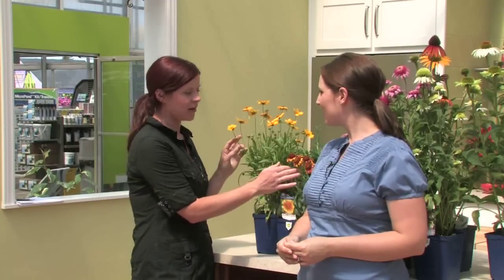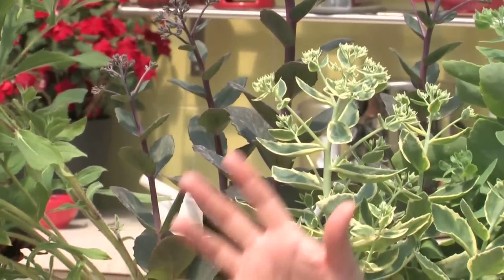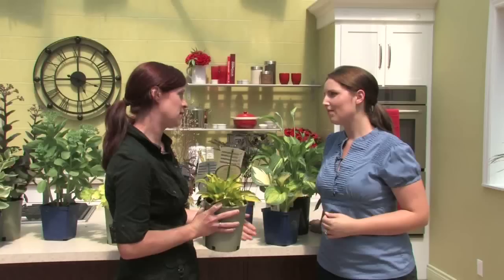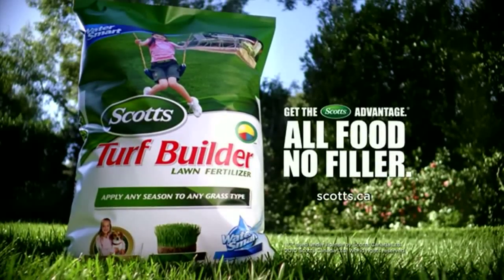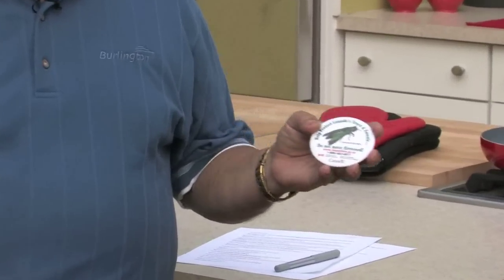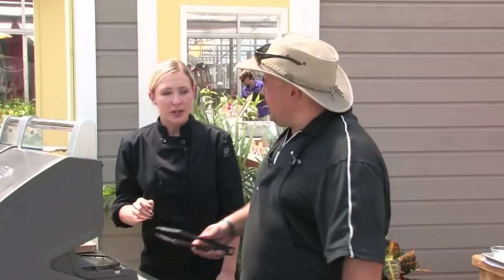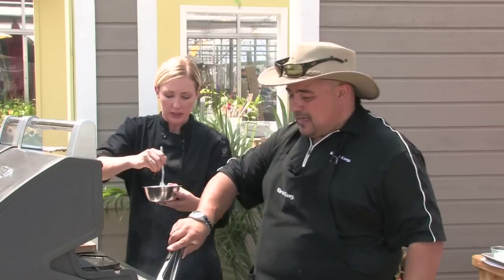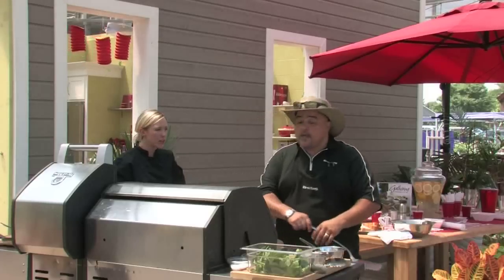TERRA @ Home Season 2 Show 20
Laura (The TERRA Landscape Coach) and Kris talk about perennials that really show there stuff in late summer and fall. We are visited by Rick Lipsitt from the City of Burlington to learn about Emerald Ash Borer and things we should know. To close out our show once again we have BBQ Naz Cavallero from Broil King who shakes things up a bit with some fun on the grill.